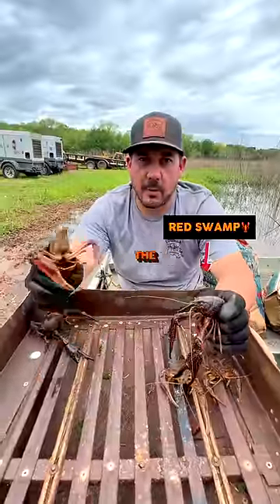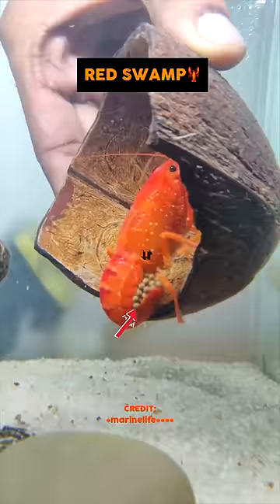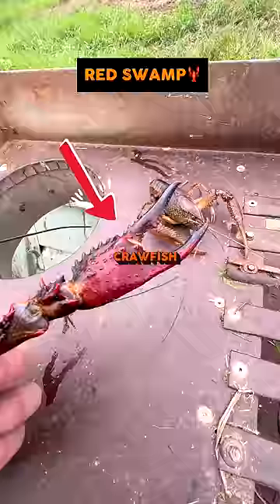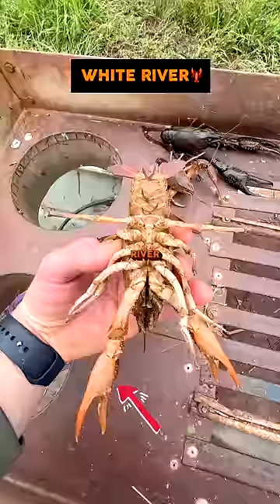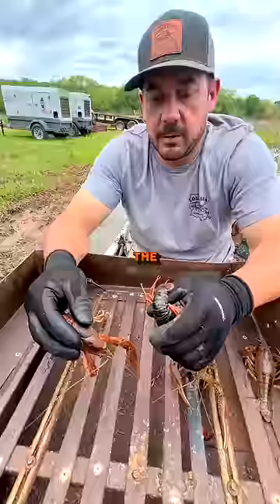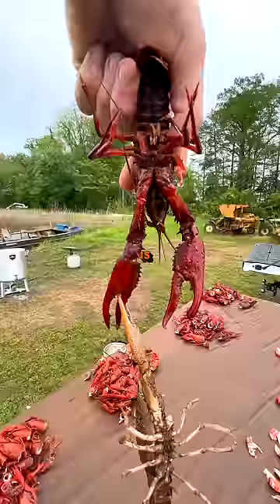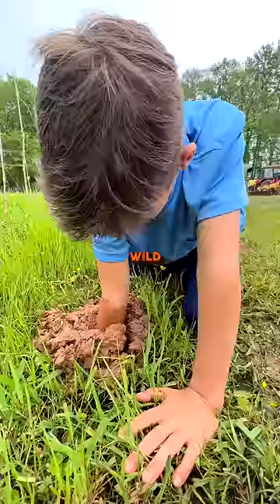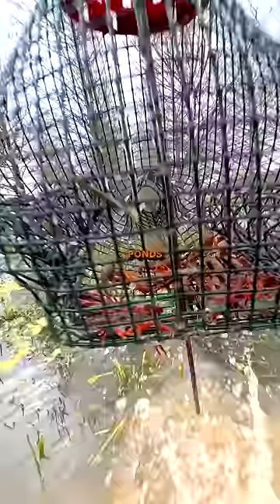RED SWAMP VS WHITE RIVER CRAWFISH | Louisiana Crawfish Company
THE TWO SPECIES YOU WILL FIND WHEN YOU ORDER LIVE CRAWFISH FROM US 🦞📦

Were you aware that the two most frequently occurring types of crawfish in Louisiana, Procambarus clarkii (red swamp crawfish) and Procambarus zonangulus (white river crawfish), exhibit distinct anatomical dissimilarities? Red swamp crawfish possess a dark red shell with black markings and sizeable, forceful claws. Additionally, they have a distinct "hump" on their backs, which is essentially a collection of muscles used for burrowing and movement. Conversely, white river crawfish possess a lighter cream-colored shell, white claws, and lack the hump on their backs.

Moreover, these anatomical differences between the two species influence their preferences for habitats. Red swamp crawfish thrive in slow-moving bodies of water, such as swamps, bayous, and rice fields, and can withstand low oxygen levels, which make them suitable for survival in warm, stagnant water. In contrast, white river crawfish prefer fast-moving streams and rivers with higher oxygen levels, and they have a habit of burrowing into sandy or rocky riverbeds, which provides protection from predators.

At Louisiana Crawfish Company, we take great pride in providing both of these types to our customers, along with a broad selection of other crawfish items to satisfy their cravings!